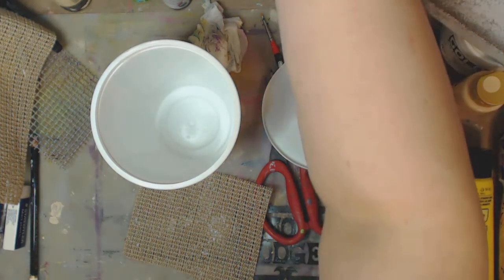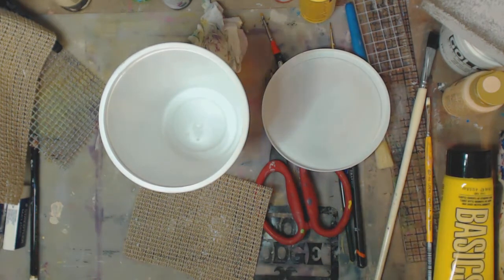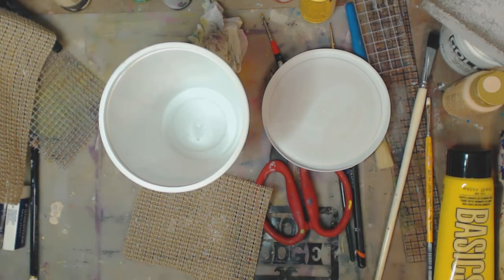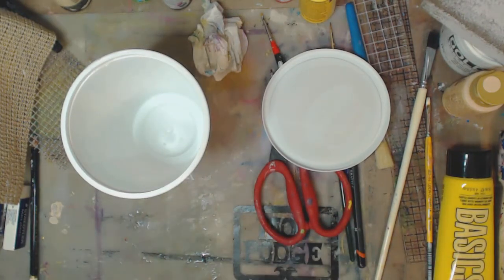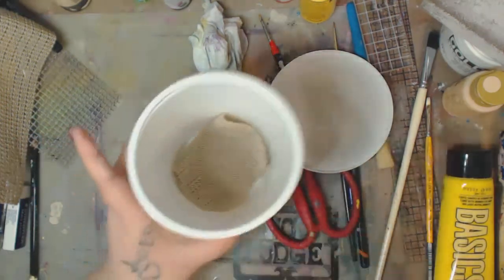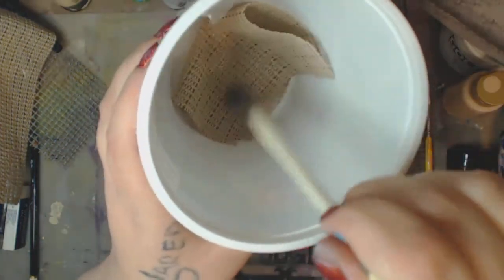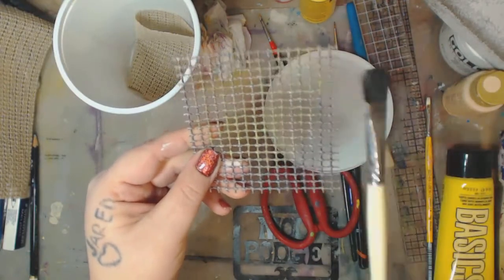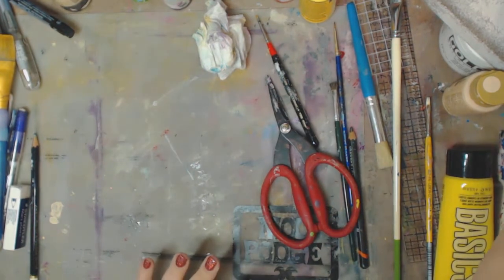Quick Tip-Cleaning Your PaintBrush